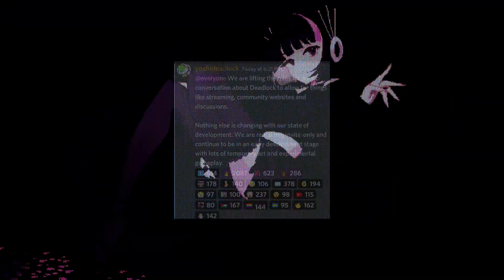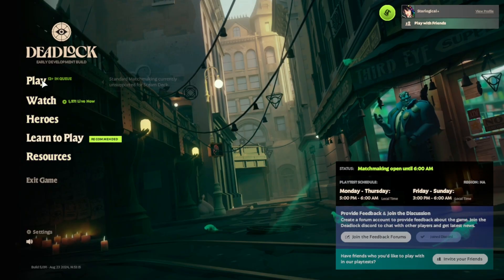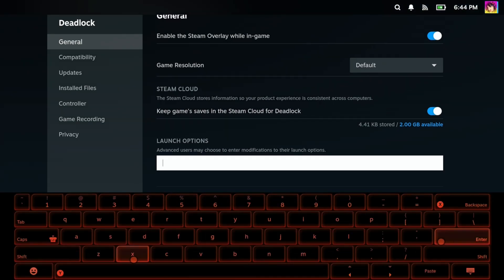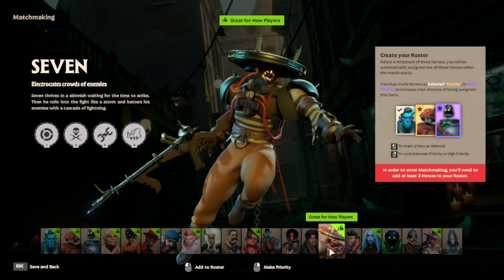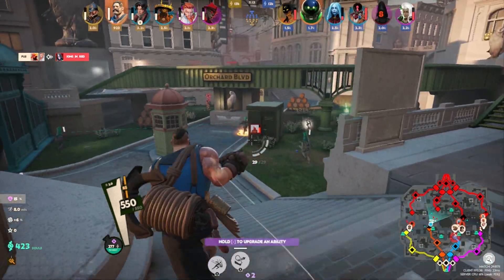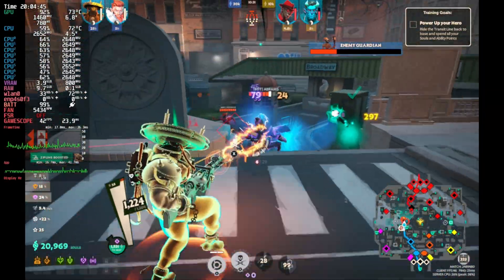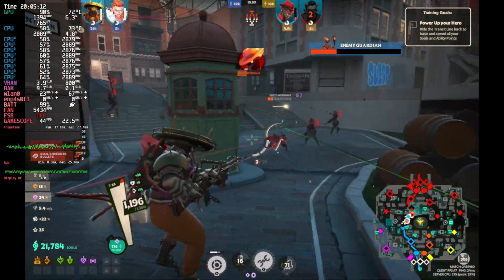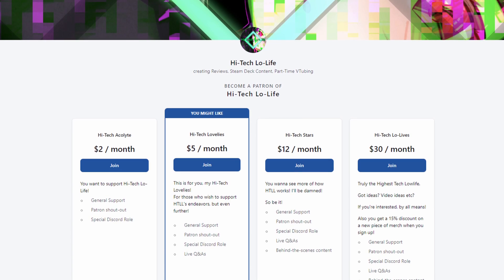「Deadlock - Decklocked on Steam Deck」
SteamDeck=0 %command%

That's the secret

▰▰▰▰▰▰▰▰▰▰▰▰▰▰▰▰【Ｌｉｎｋｓ】▰▰▰▰▰▰▰▰▰▰▰▰▰▰▰▰

▰▰▰▰▰▰▰▰▰▰▰▰▰▰▰【Ｃｒｅｄｉｔｓ】▰▰▰▰▰▰▰▰▰▰▰▰▰▰▰

▰▰▰▰▰▰▰▰▰▰▰▰【Ｃｈａｐｔｅｒｓ】▰▰▰▰▰▰▰▰▰▰▰▰
Coming Soon!